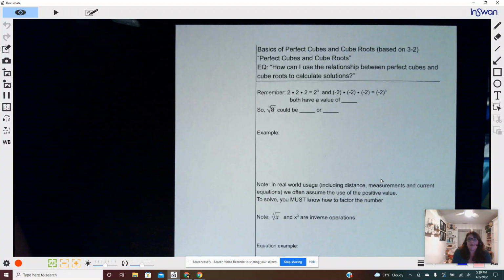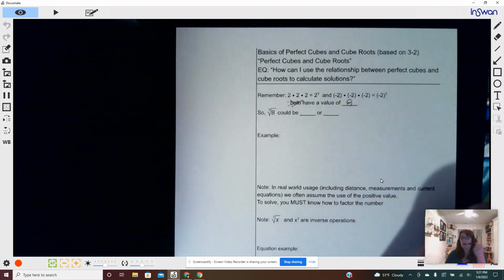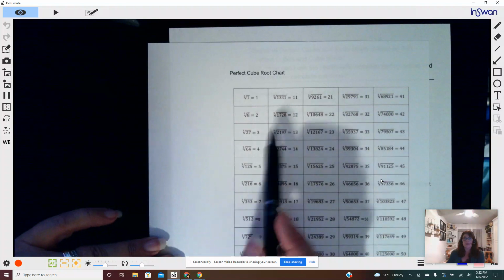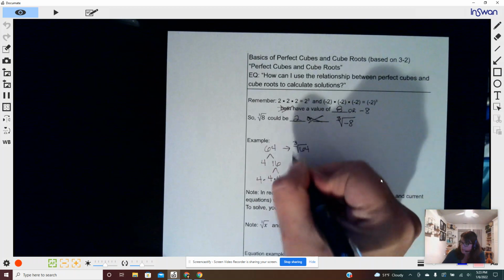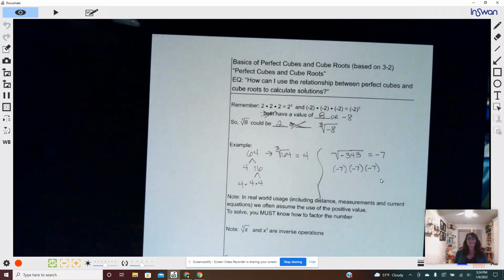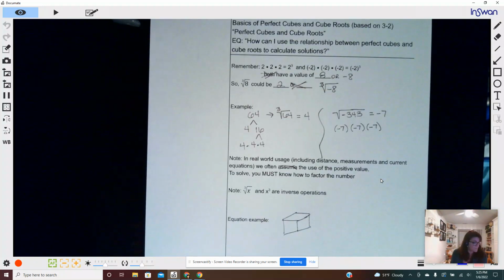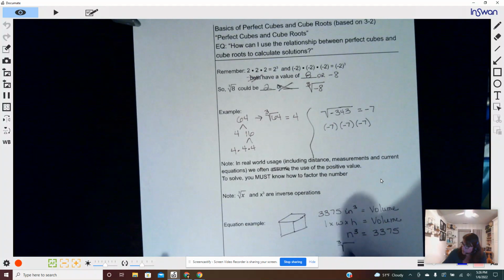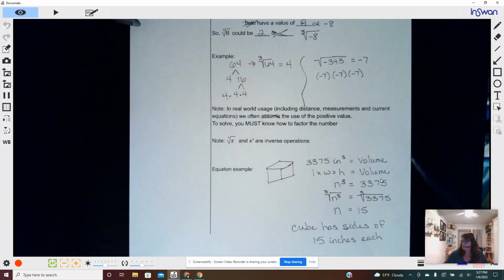Math 8 Lesson 3-2 "Perfect Cube Roots" (GA)